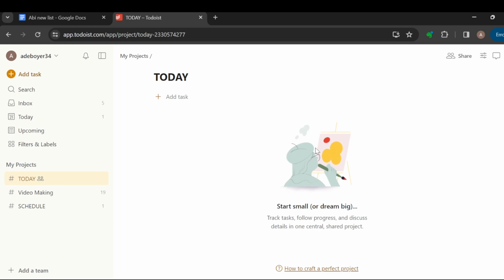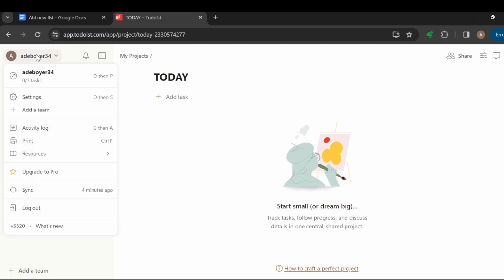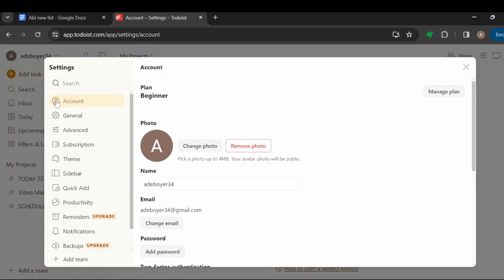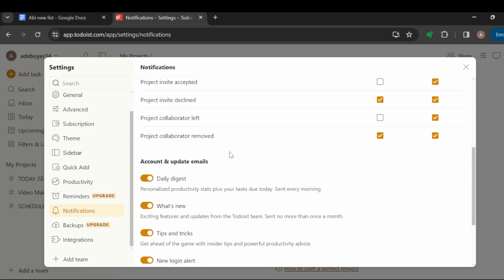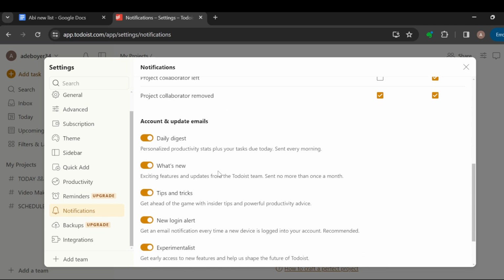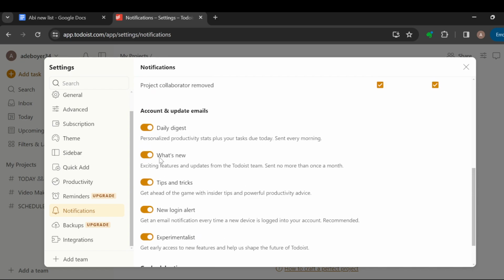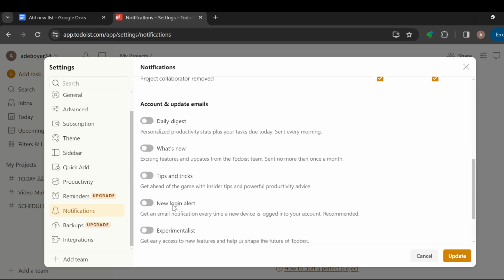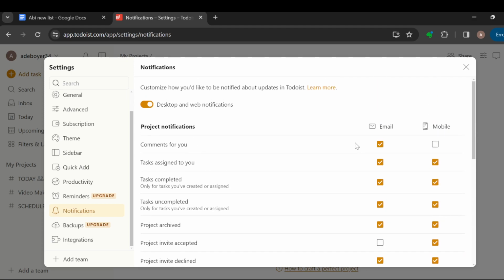How To Subscribe And Unsubscribe From Todoist Emails (Quick Tutorial)